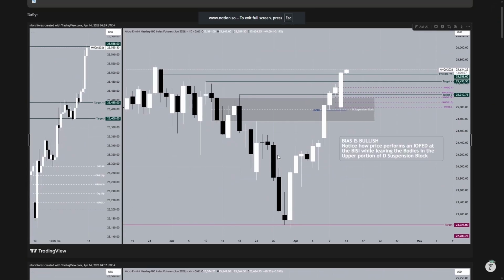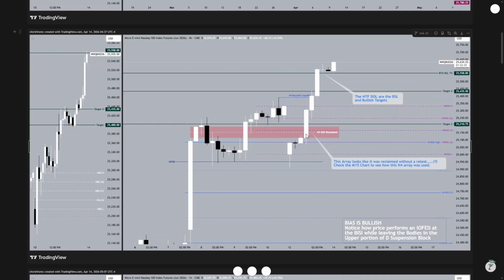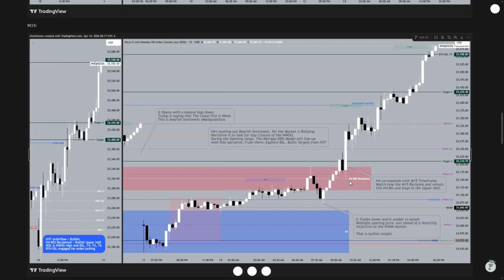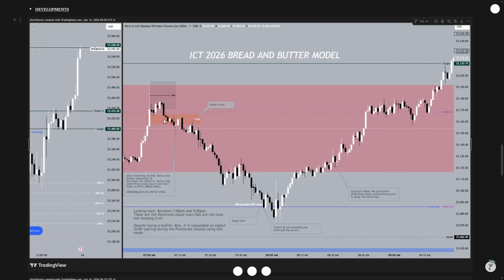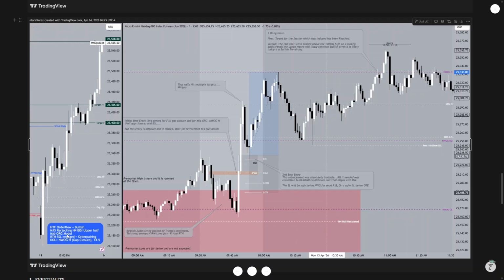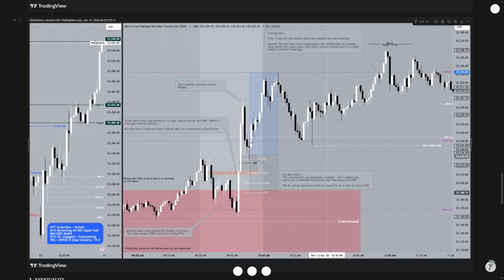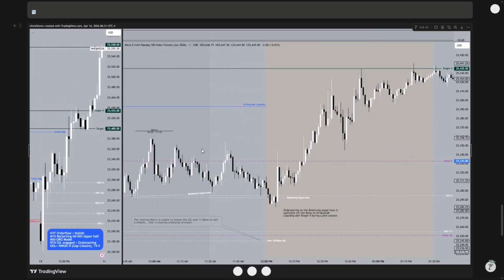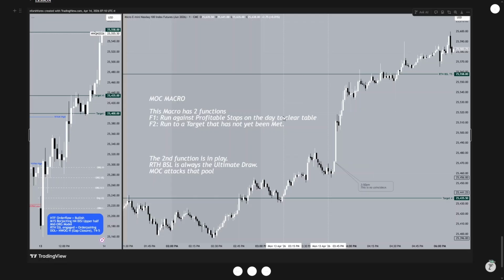70% Mid ORG MODEL Delivers High probability MOC Macro Runs To RTH BSL Target